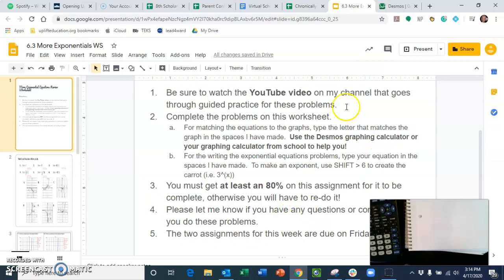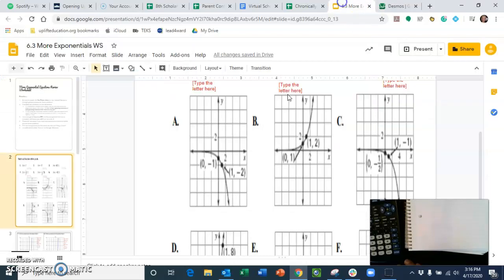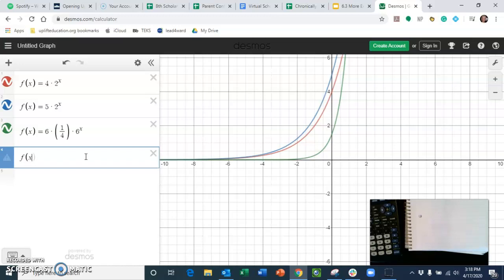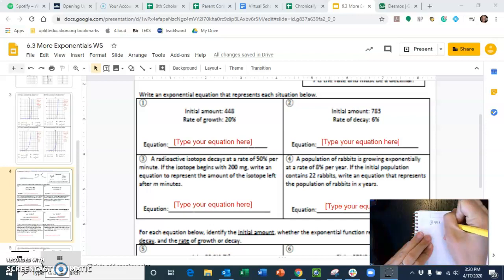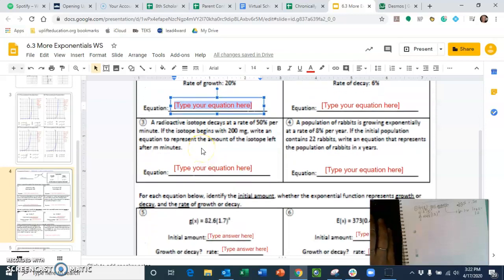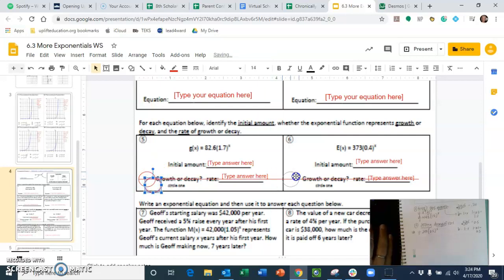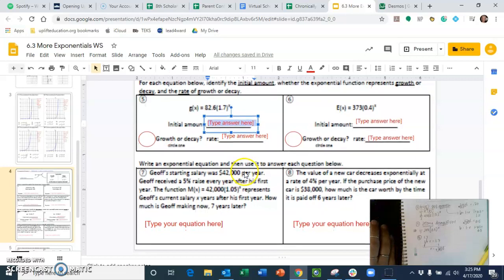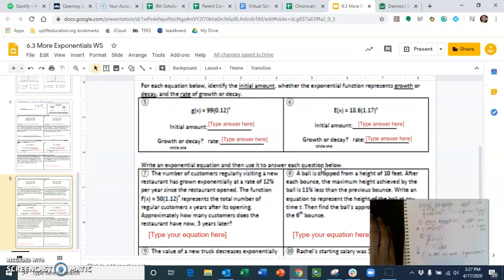More Exponentials Review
Please use this video for the Week 5: Assignment #2 link